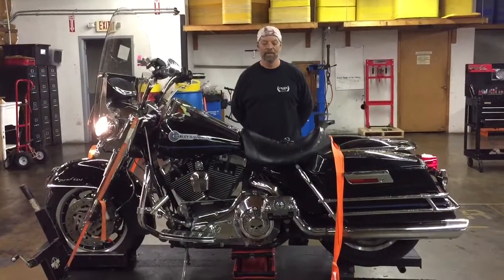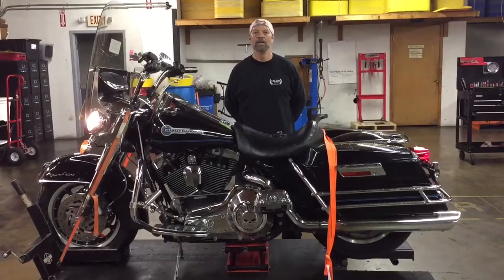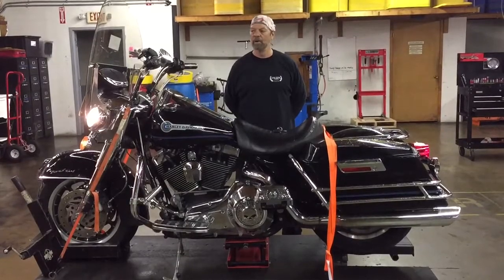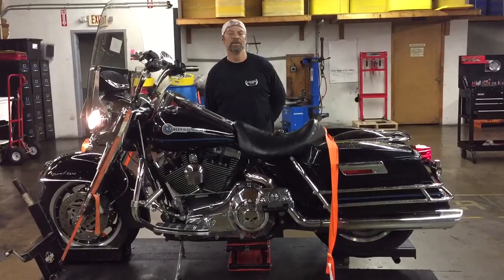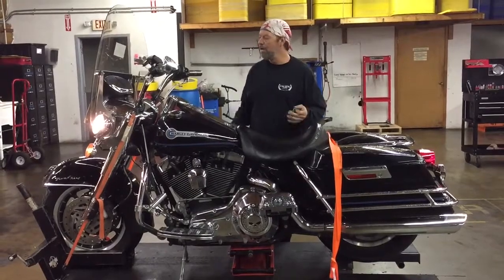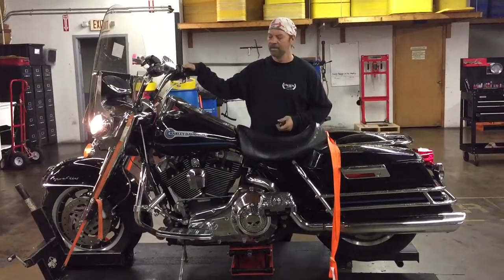2006 Harley Davidson Road King SHRINE (black) 2137 Fallen Cycles